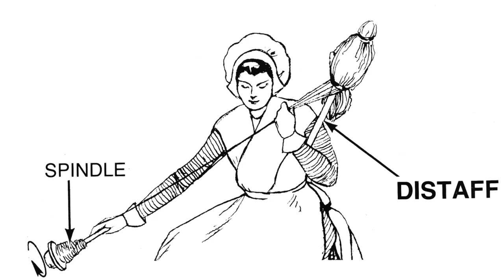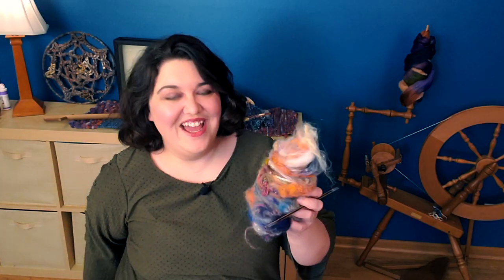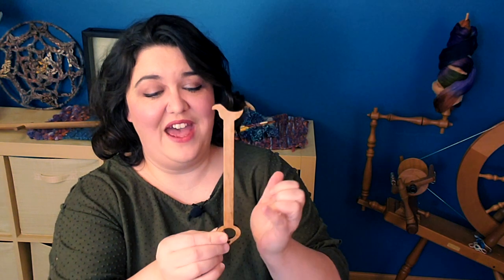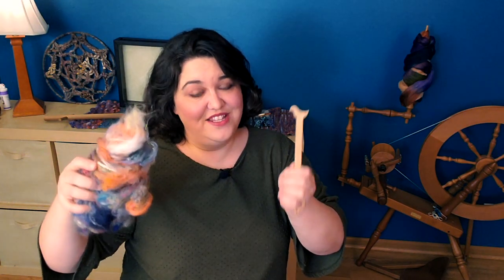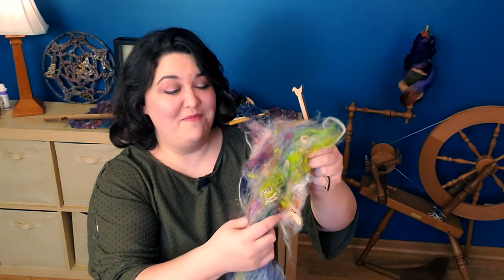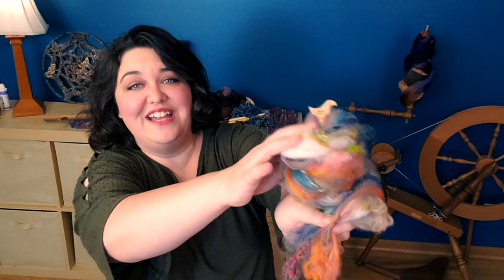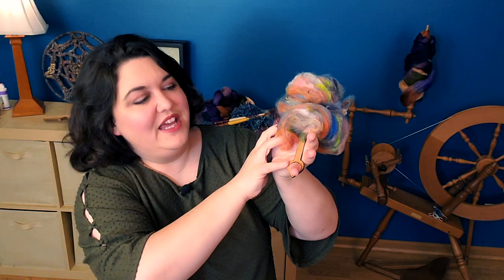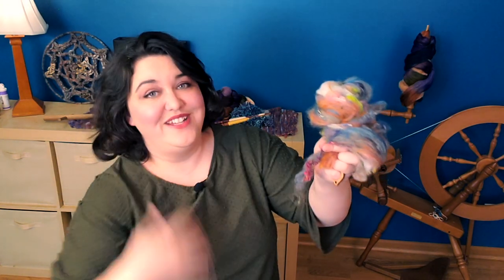St. Distaff Day (According to a 17th Century Poem) and How to Spin with a Distaff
St. Distaff Day, according to a 17th century poem was a day for shenanigans with flax and fire, but should we take this poem literally? I did some research to learn more about the context of that notorious "St. Distaff’s Day" poem because I love geeking out on all the historical spinning things! Plus, I'll show you how I'm celebrating St Distaff Day by spinning with a distaff and drop spindle!

"St. Distaff’s Day" by Robert Herrick (1591–1674)
PARTLY work and partly play
  You must on St. Distaff’s Day:
From the plough soon free your team;
  Then come home and fother them;
If the maids a-spinning go,
  Burn the flax and fire the tow.
Bring in pails of water then,
  Let the maids bewash the men.
Give St. Distaff all the right;
  Then bid Christmas sport good night,
And next morrow every one
  To his own vocation.

~~ Get Connected ~~